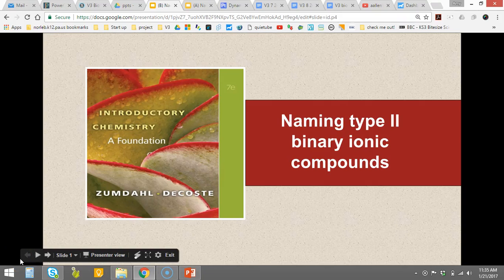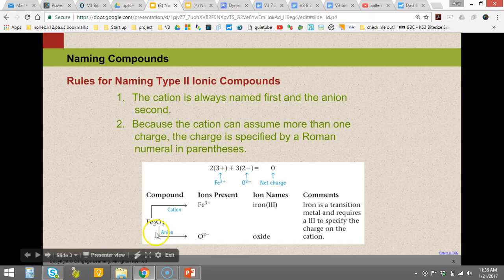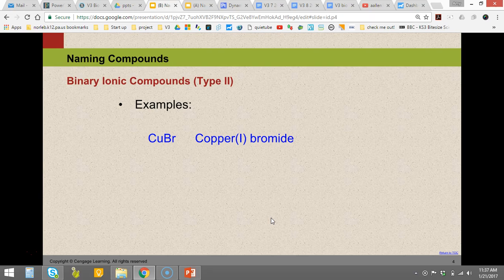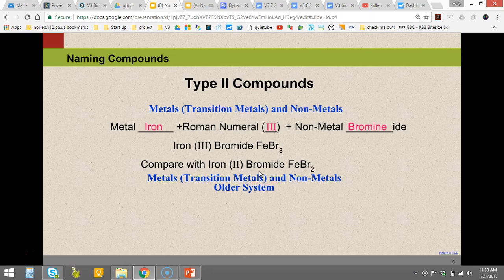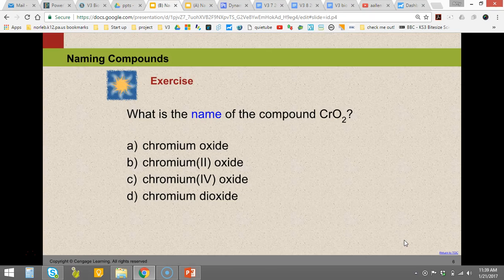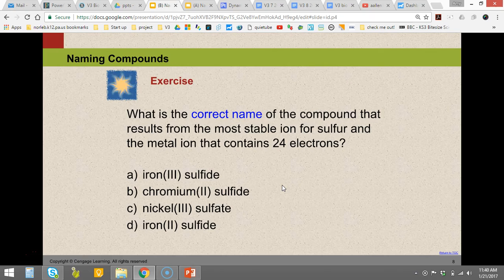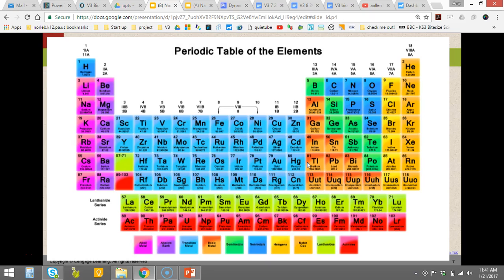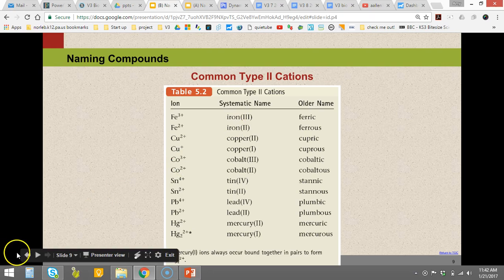(B) type II naming